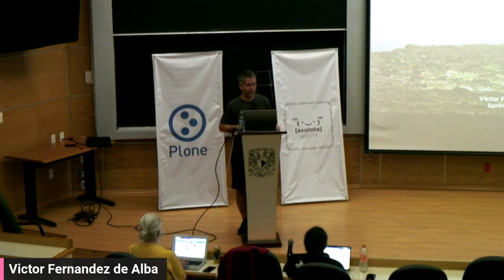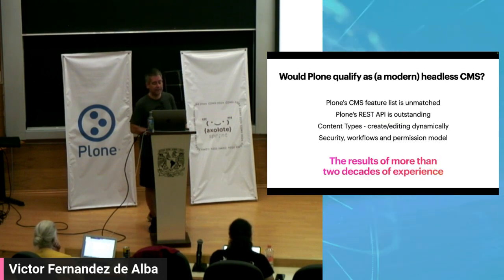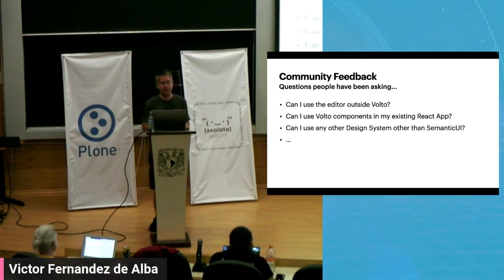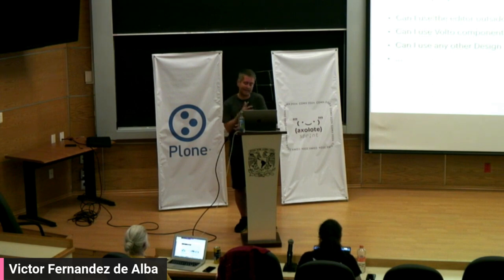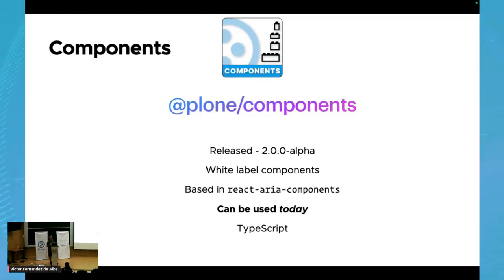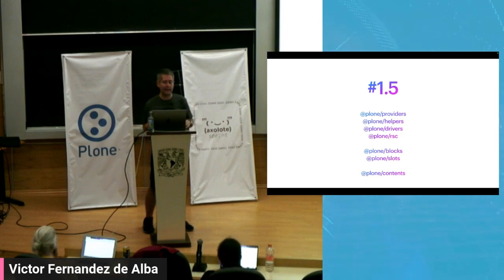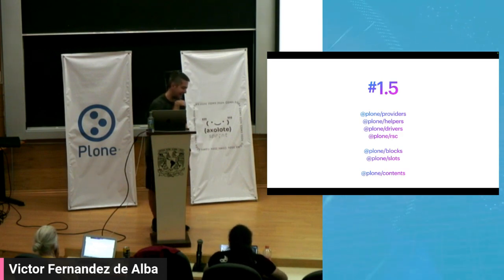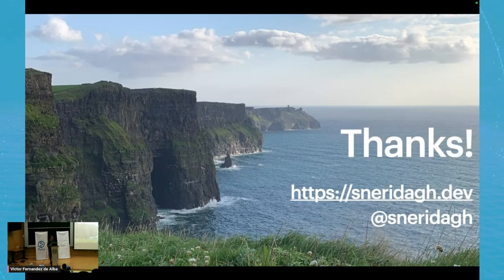Building Plone’s Headless CMS Story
Presented by Victor Fernandez de Alba